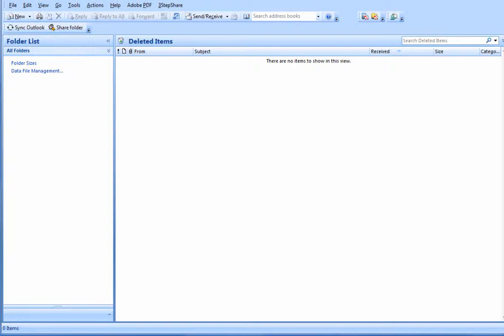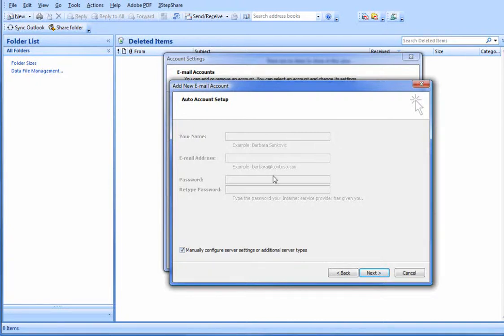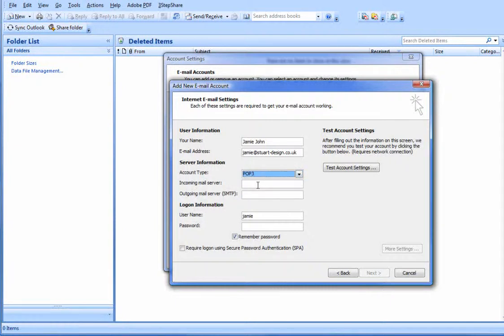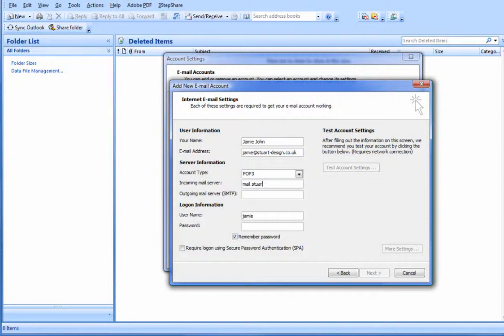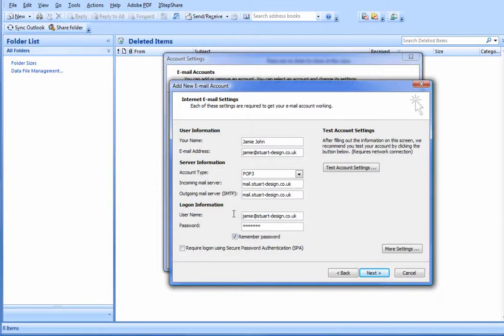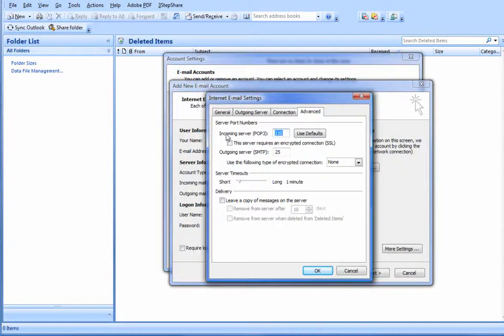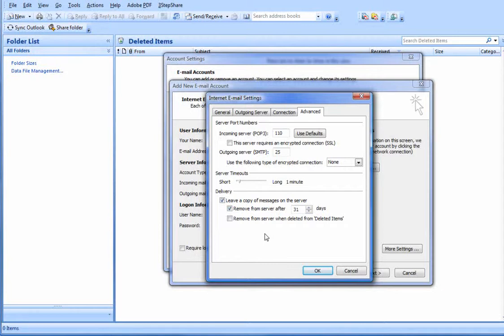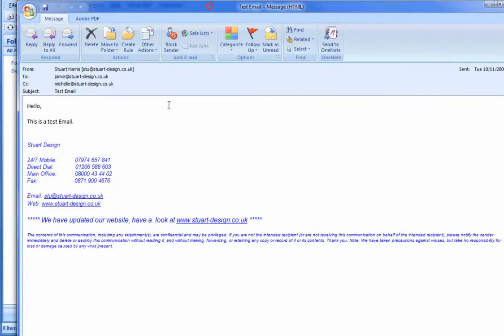Setting Up Microsoft Outlook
Setting up Microsft Outlook with your new Stuart Design Account